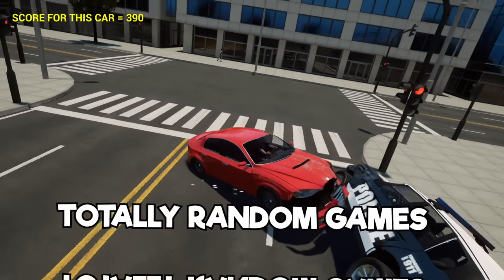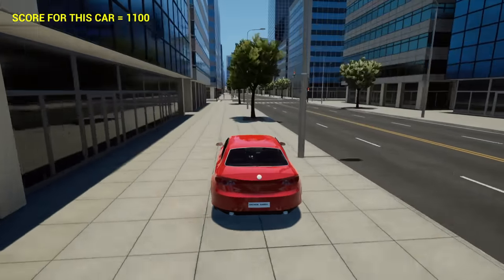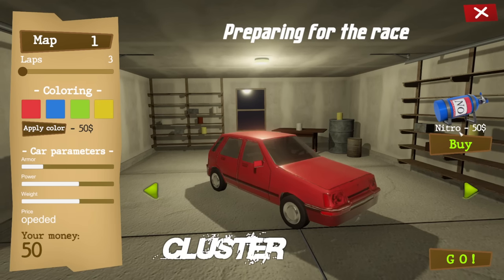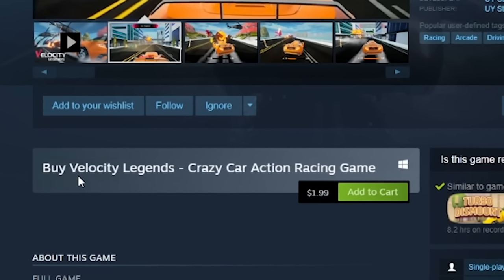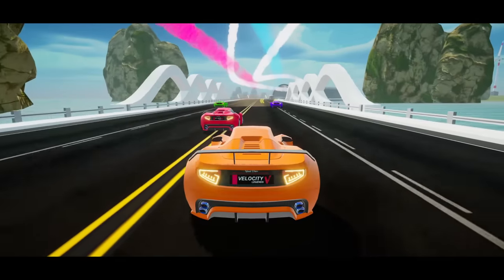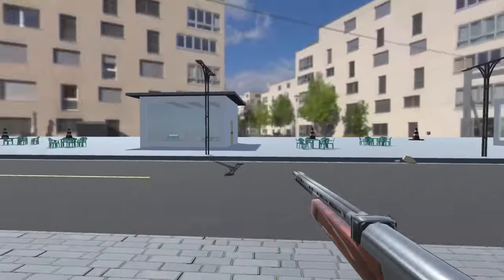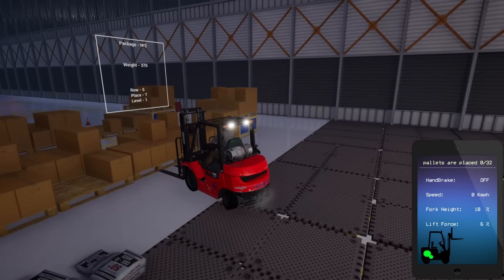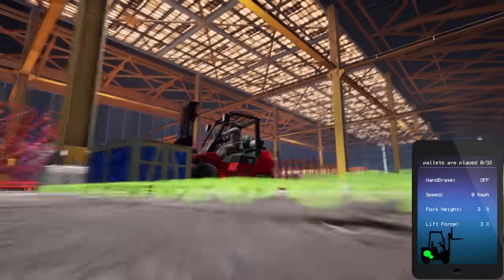This BeamNG Drive Crash Game Only Cost 69 CENTS?!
This BeamNG Drive Crash Game Only Cost 69 CENTS?! Today we try out 5 car simulator games based on steams recommendations for games similar to BeamNG. We find police Chase simulators, Racing games, City Driving games.